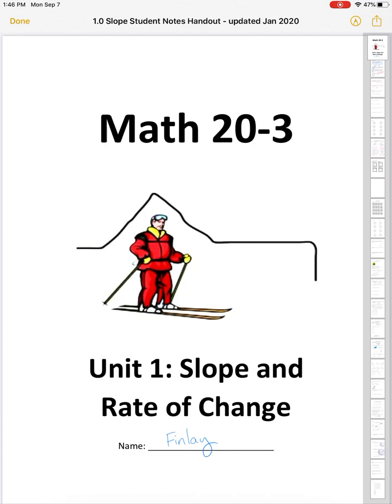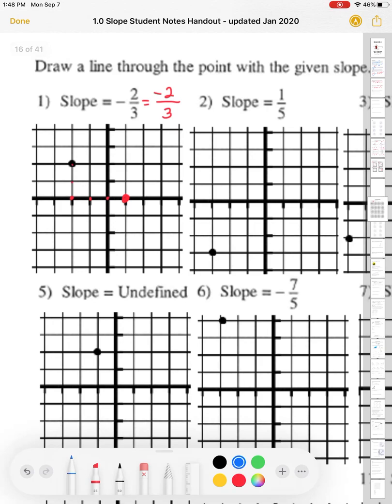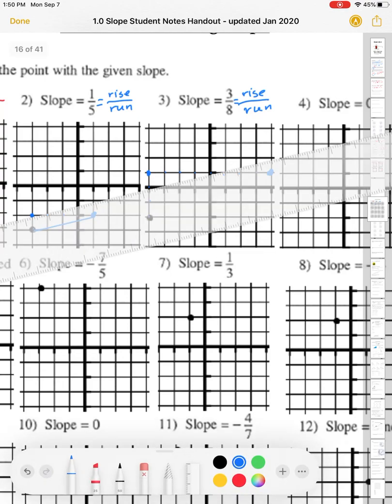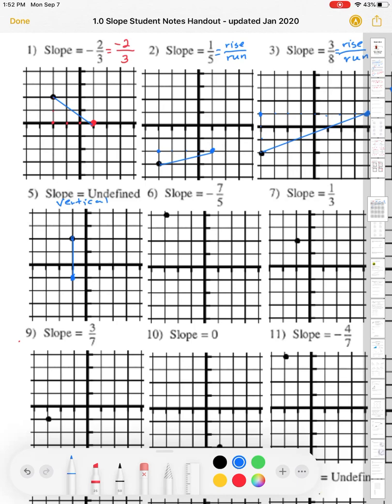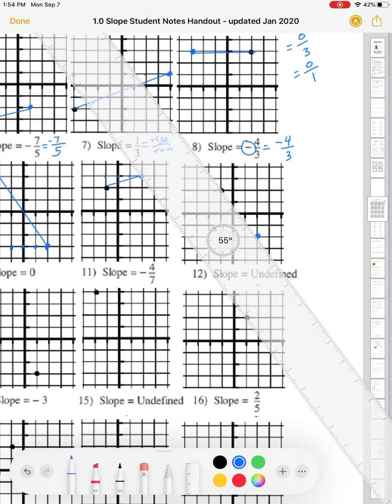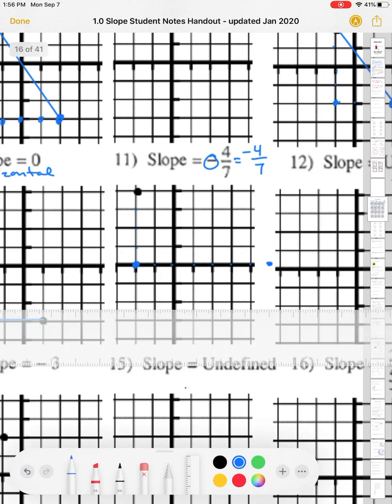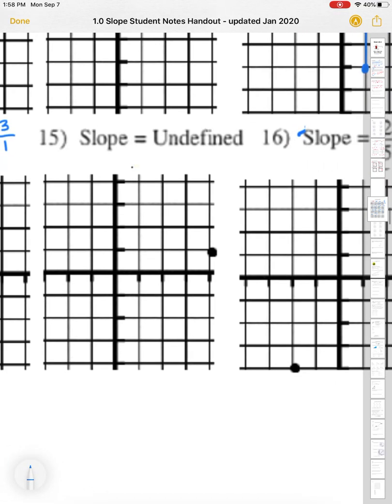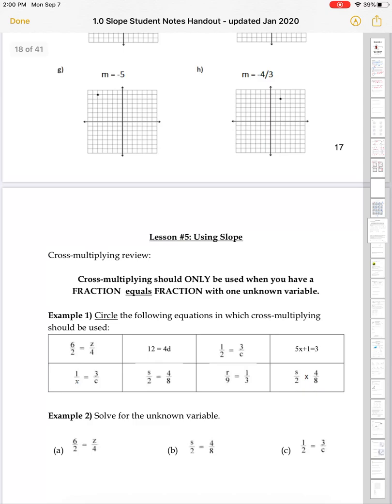Math 20-3 Slope: Lesson Four - Drawing Slope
Drawing lines on a grid with a point and given slope.
Using positive and negative slope
Using undefined and zero slope (vertical and horizontal lines)